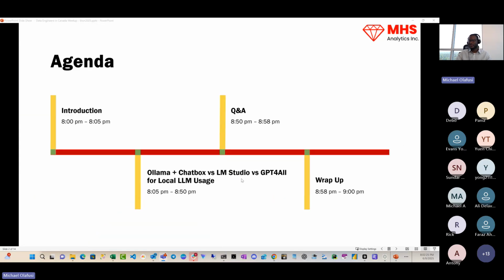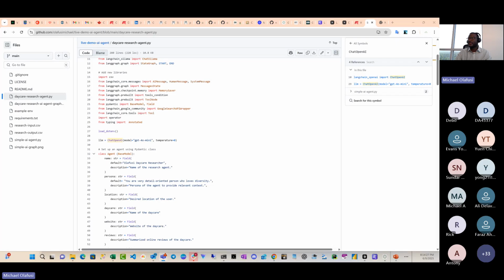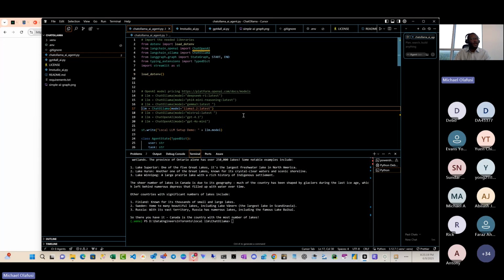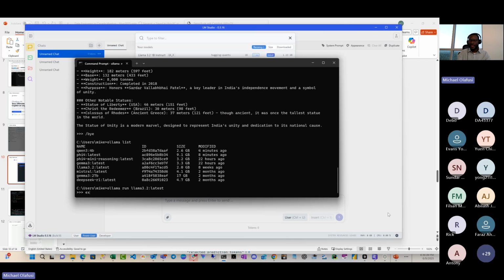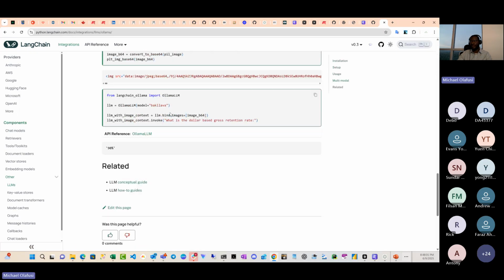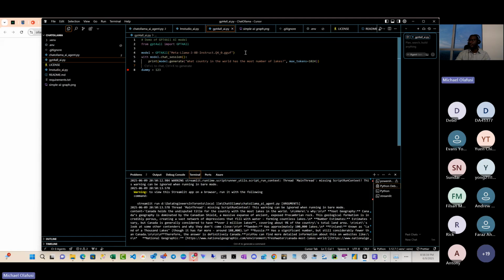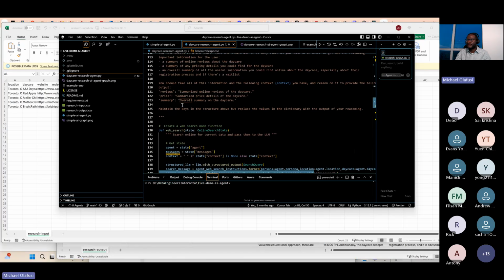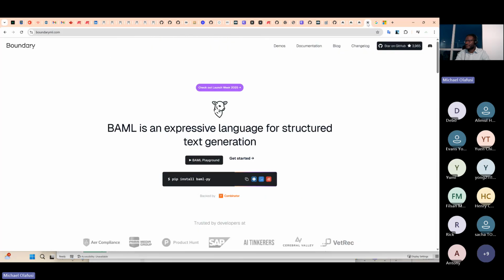Ollama + Chatbox vs LM Studio vs GPT4All for Local LLM Usage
Topic: Ollama + Chatbox vs LM Studio vs GPT4All for Local LLM Usage

Teaser: Have you ever wanted to set up your own locally running LLM? It can be a great way to cut down on costs while building an agent or Gen AI tool. We would be exploring four popular local LLM setup tools. If you are looking to develop AI agents using local LLMs to save on dev costs, Ollama + Chatbox is highly recommended.

Speaker: Michael Olafusi, Power BI Developer & Data Engineer

Speaker Profile:
Michael is a 10x Microsoft MVP and founder of MHS Analytics Inc. He consults as a Power BI developer and data engineer. He is also the organiser of the Data Engineers in Toronto meetup group.